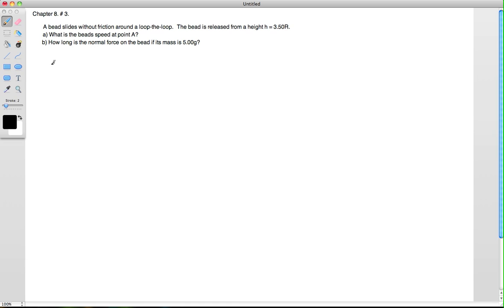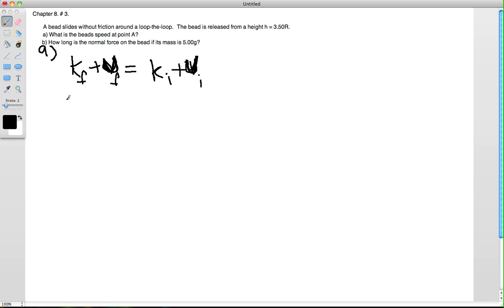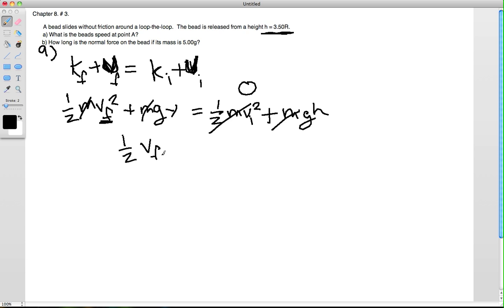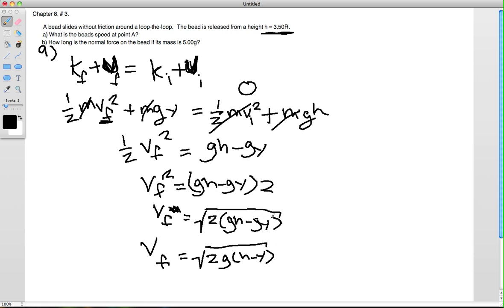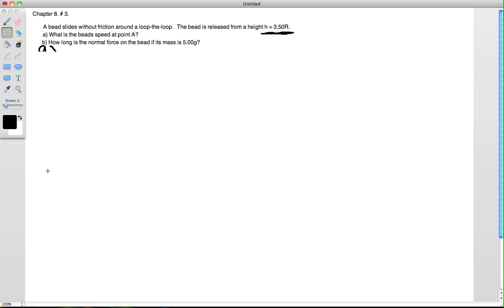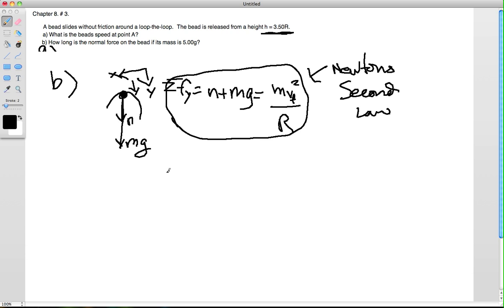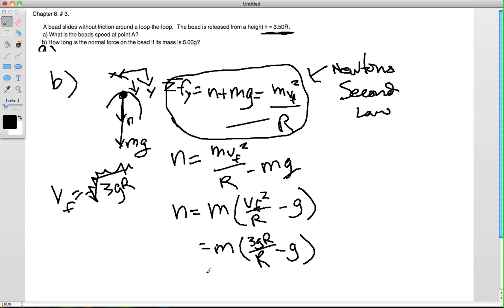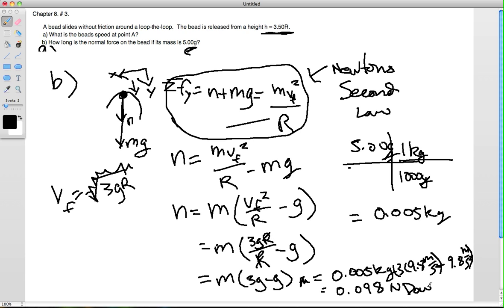WilsonLee Physics 161 Ch8.3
Physics 161 project Chapter 8 Number 3.
by Wilson Lee